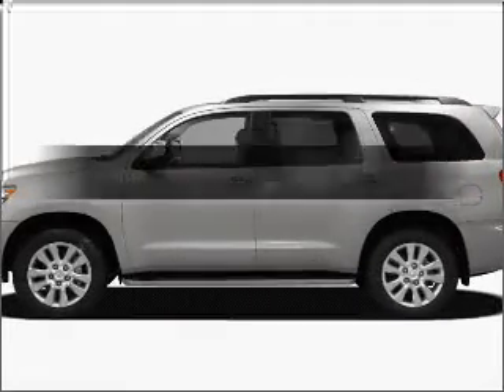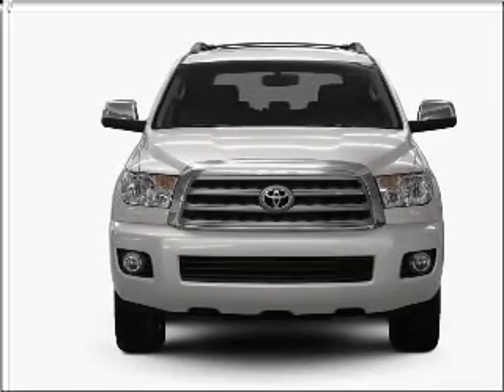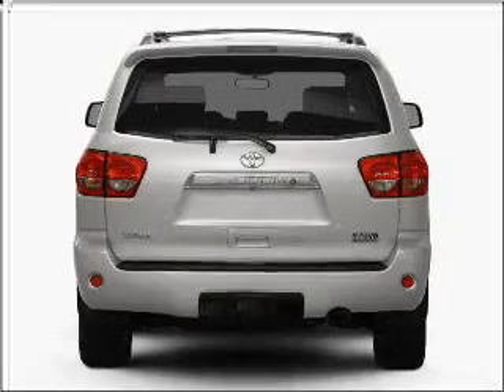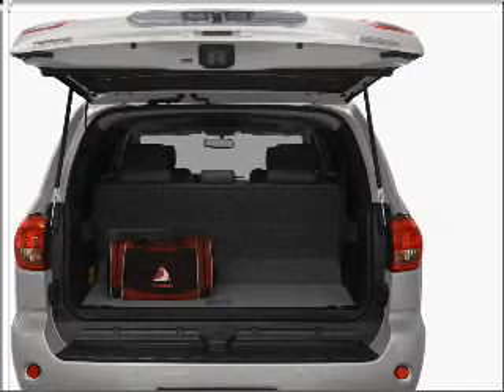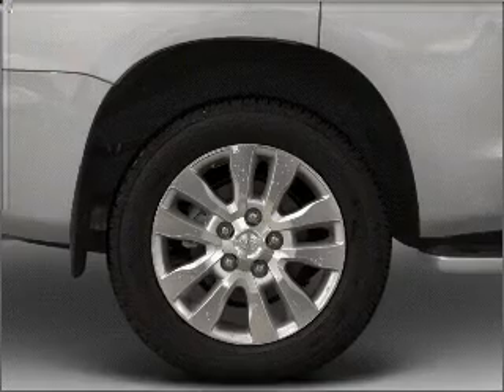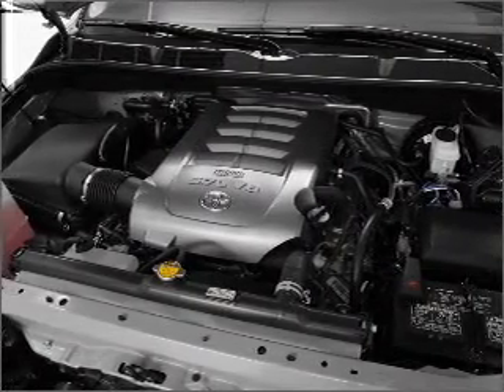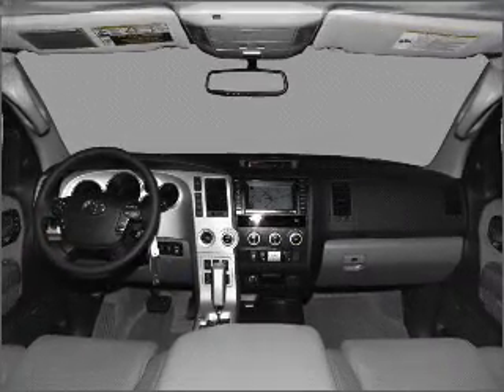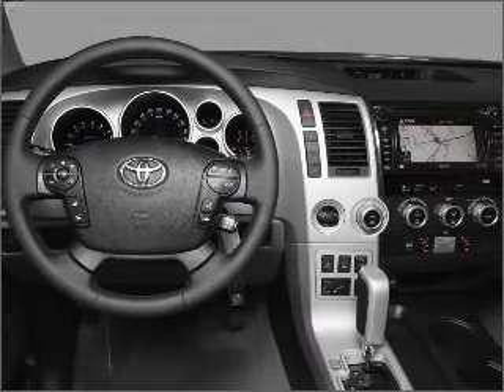2010 Toyota Sequoia - Stockton Ca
Year: 2010
Make: Toyota
Model: Sequoia
Trim: Platinum
Engine: 5.7 liter 8 cylinder 32 valve
Transmission: 6-Speed Automatic
Color: Silver Sky
Mileage: 5
Address:
2150 East Hammerlane